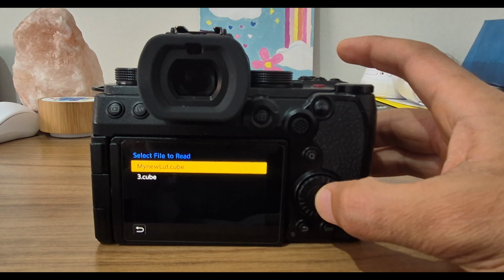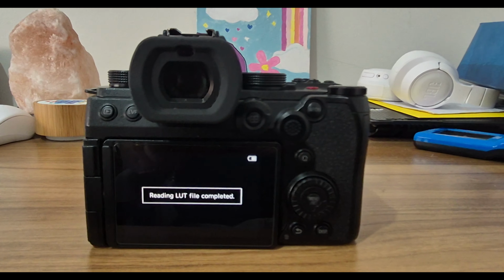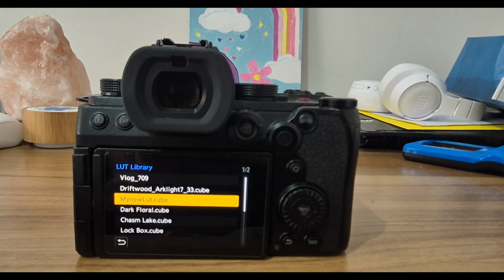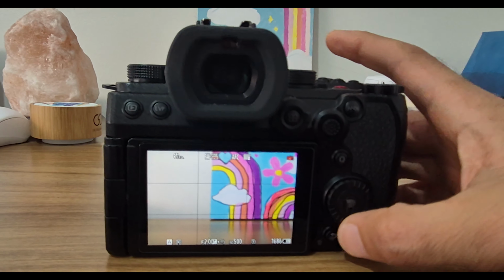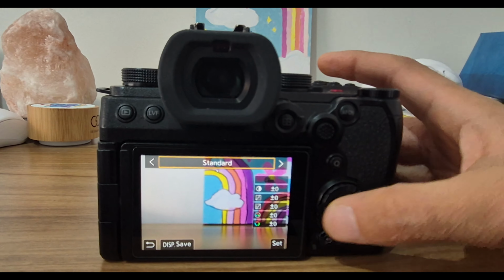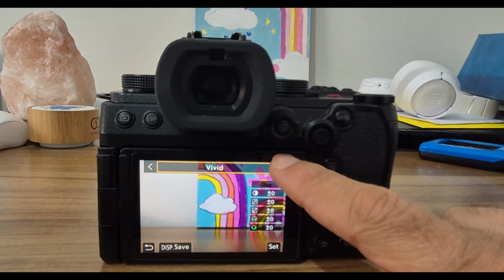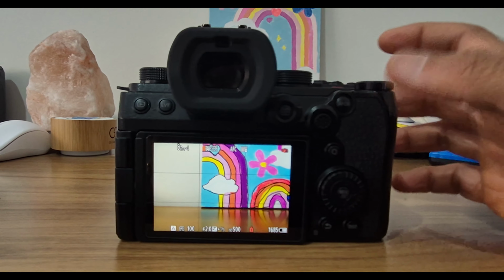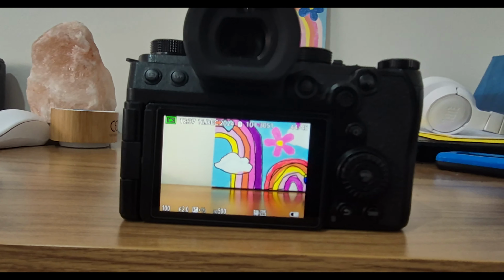How to Create, Apply and Add LUTs to your Lumix Camera | Tutorial | Guide | S5ii | S5iix | S9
How to create a lut ?
How to export your settings to create similar JPEGS in your Camera ?
How to export your looks into a .cube File ?
How to use LUT in your phone for photos and videos?